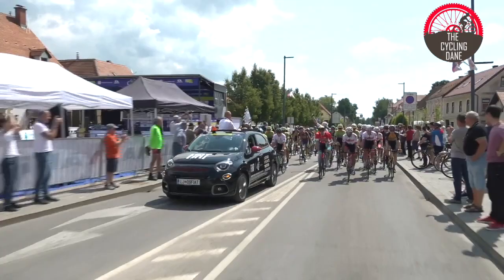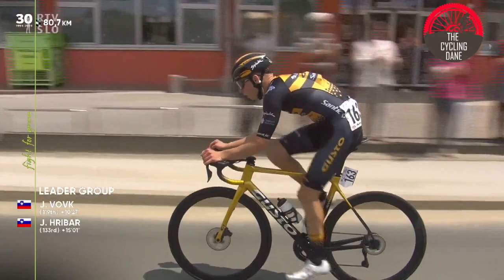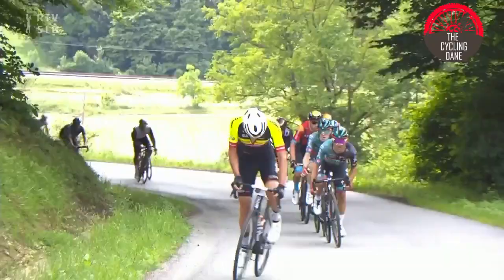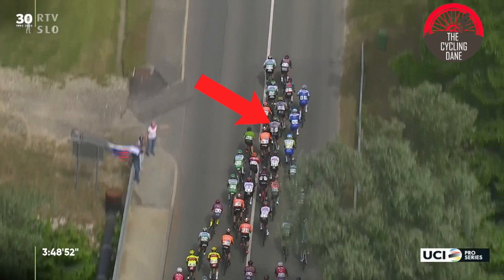Dylan Groenewegen ALMOST CAUSES CRASH? | Tour of Slovenia 2023 Stage 2 Highlights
Dylan Groenewegen was keen to double up after his success at the previous stage and did so in imperious fashion but more rivalled from the other teams.